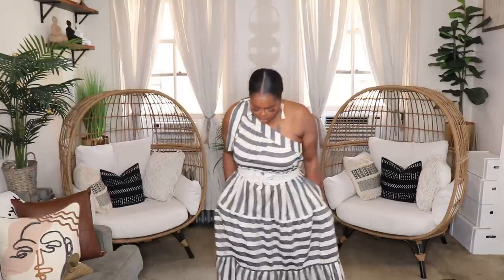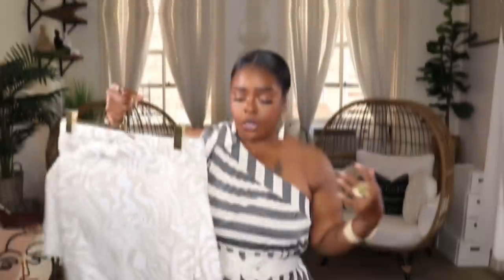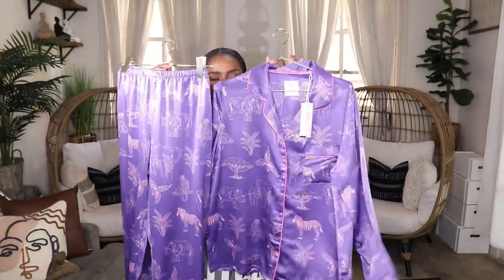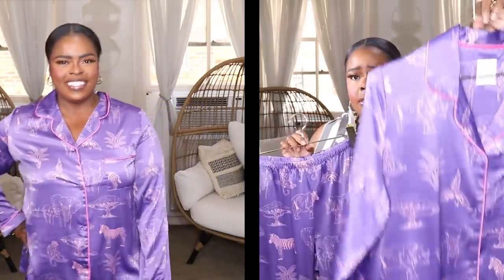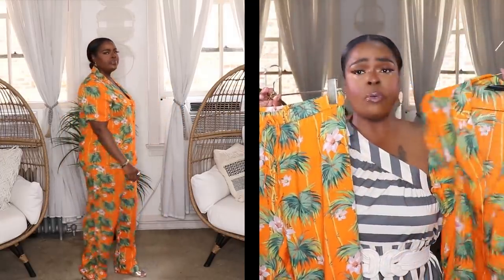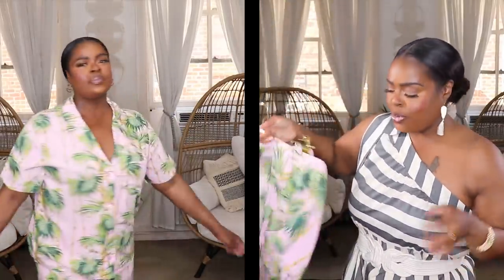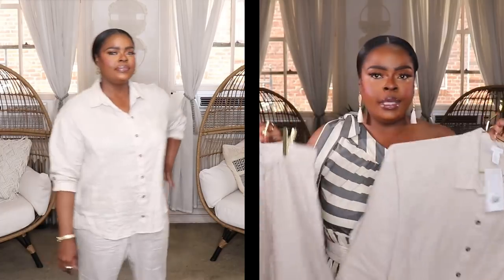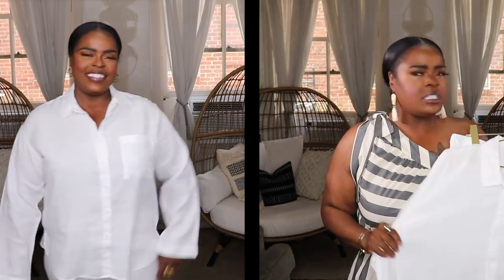PAJAMAS YOU CAN WEAR OUTSIDE 😂 | ASOS, H&M and MORE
🔸🔸FOLLOW ME🔸🔸

🔸POSHMARK: @tenwaystowearit

Hi Everyone,
Today's video is a pajama/loungewear haul featuring some cute pajamas and loungewear sets that I recently picked up from ASOS and H&M.  These sets are comfortable, cute, and the quality is amazing.  If you like sleeping in styling luxury you're going to love these pieces.

⚫️ ASOS SETS ⚫️

🔸 Taupe/White Zebra Set (XL)

🔸 Black Satin Striped Set (XL)

🔸 Similar Black Set

🔸 Orange Leaf Print Set (US12)

🔸 Pink Tropical Leaf Print Set (US12)

🔸 Pink Tropical Leaf Print Set (PLUS)

🔸 Similar Tropical Pajama Set (PLUS)

🔸 Pink/Purple Satin Set (XL)

⚫️ H&M SETS ⚫️

🔸 Black Silky Short Pajama Set (L)

🔸 White Washed Linen Set (L)

🔸 Taupe Washed Linen Set (L)

⚫️ OTHER SETS I LOVE ⚫️

🔸 Pink Satin Pajama Set (SIZE 2-16)

🔸 Pink Polka Dot Set (S-XL)

🔸 Green/Lavender Tropical Set (REGULAR)

🔸 Light Blue Short Sleeve Set (REGULAR)

🔸 Green/White Leaf Print Set (S-XL)

🔸 Green/Lavender Tropical Set (PLUS)

🔸 Pink Leopard Print Short Set (PLUS)

🔸 Black Heart Print Pajama Set (PLUS)

🔸 Black and White Leopard Print Satin Pajama Set (PLUS)